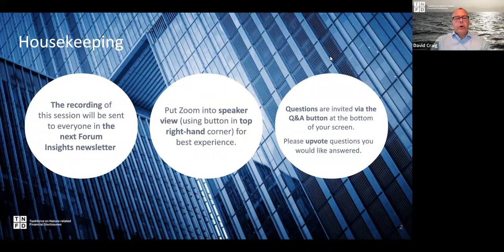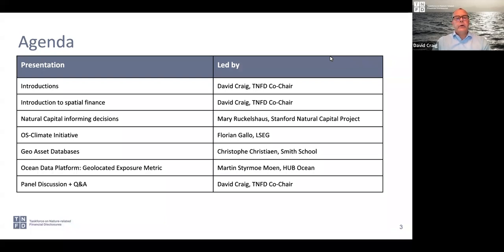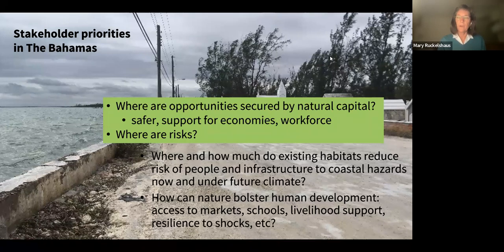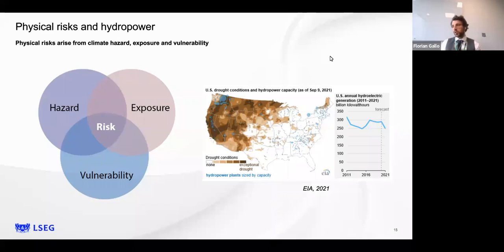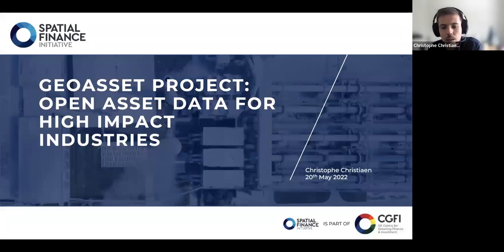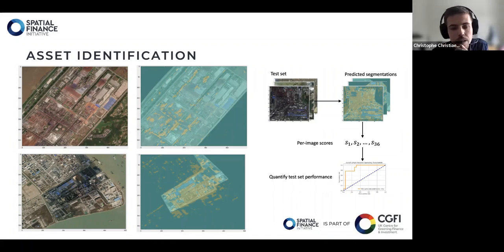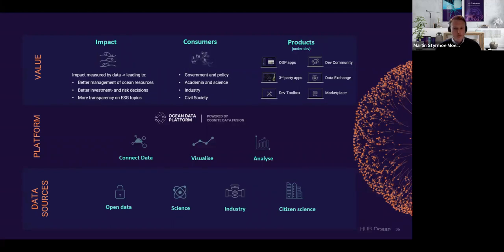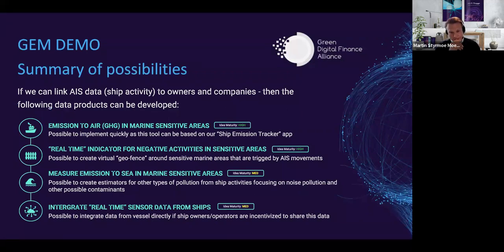TNFD Forum Webinar: How can spatial data innovations support disclosure of nature-related risks?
Watch the recording from May's TNFD Forum webinar on 'How can spatial data innovations support management and disclosure of nature-related risks and opportunities?'

The webinar was moderated by TNFD Co-Chair David Craig, and joined by speakers representing a range of different projects and innovations in this space:

- Dr Mary Ruckelshaus of the Stanford Natural Capital Project spoke to the importance of ecosystem service data to policy and financial decision making and introduced the project’s InVest platform which maps and models natural capital assets.
- Christophe Christiaen of the Spatial Finance Initiative presented on the GeoAsset Project which aims to provide open asset-level data on high impact industries around the world.
- Joining us from a blue economy perspective was Martin Moen from HUB Ocean who introduced the Geolocated Impact Metric from the Ocean Data Platform, which is a centralised data source on the ocean for businesses, policymakers, and others.
- The final speaker was Dr Florian Gallo from LSEG who outlined a new research paper on the effects of drought on hydropower production which used spatial data to chart physical risk for assets and the companies that operate them.